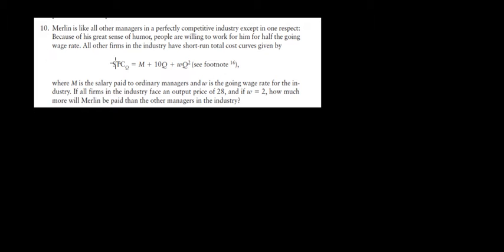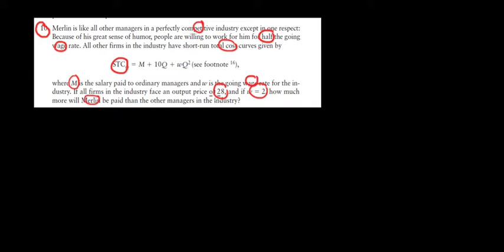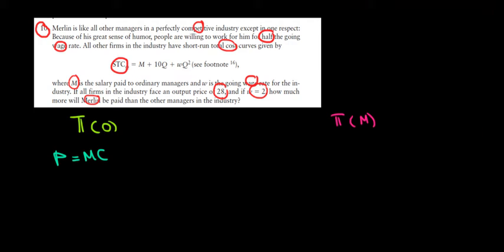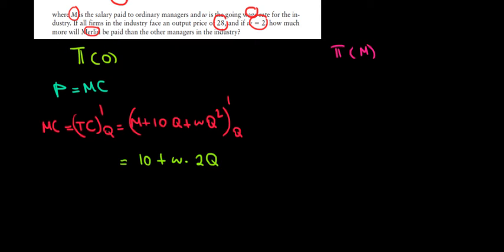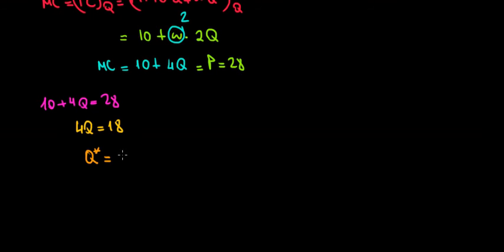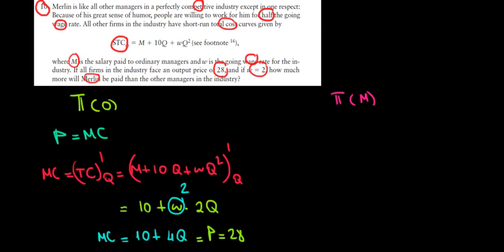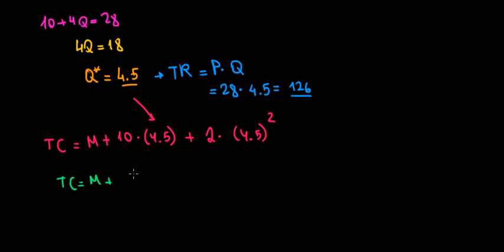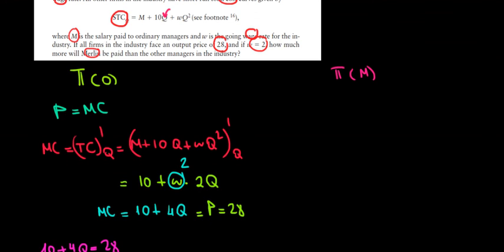MICROECONOMICS I How Much Are We Willing To Pay For A Better Manager I Part 1